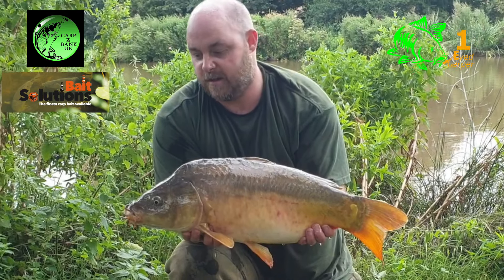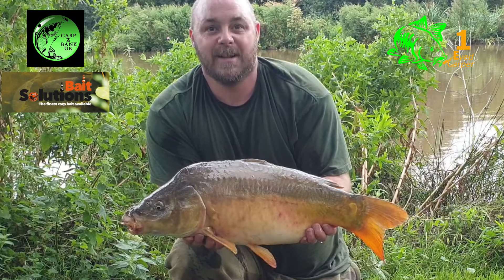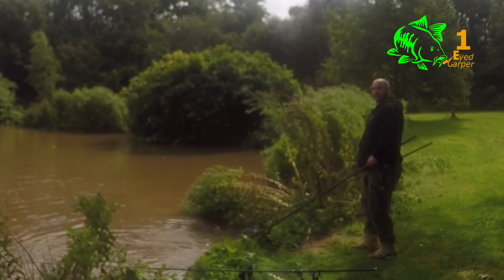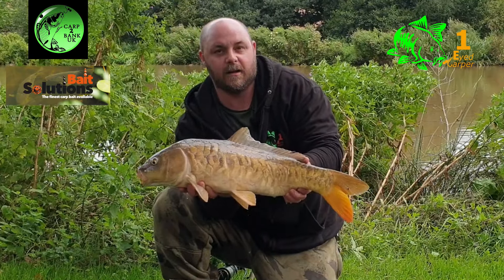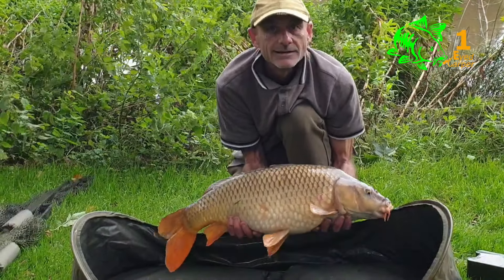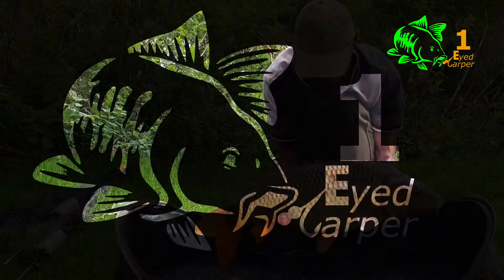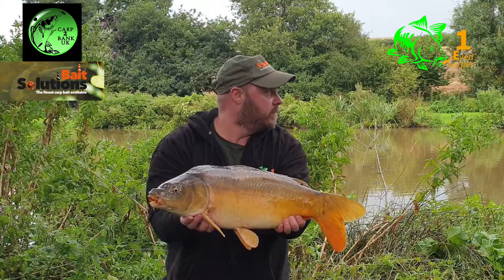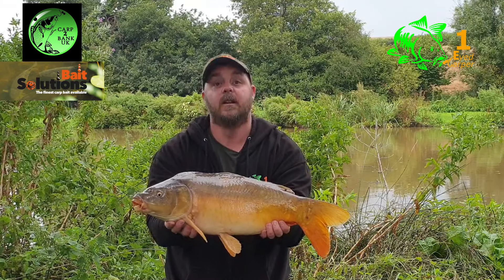Carp Fishing 2020, Grange Springs near Chepstow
48hrs at Grange Springs with my Dad, uncle and brother.